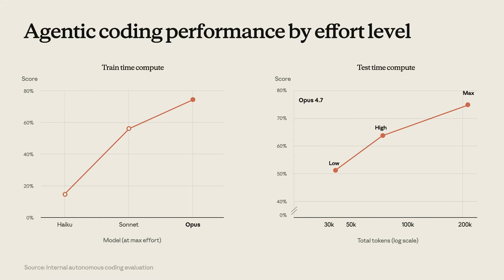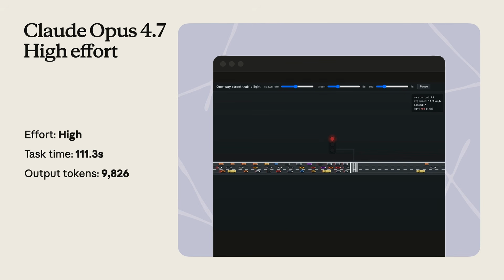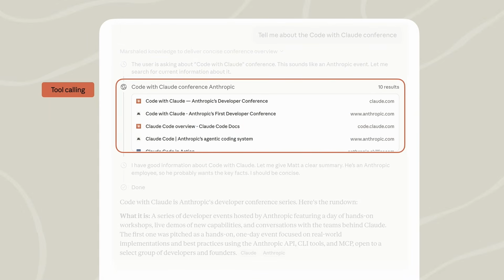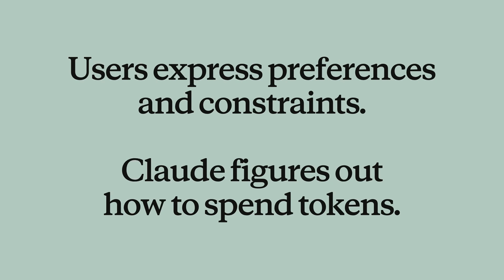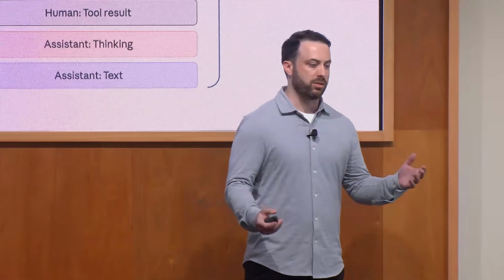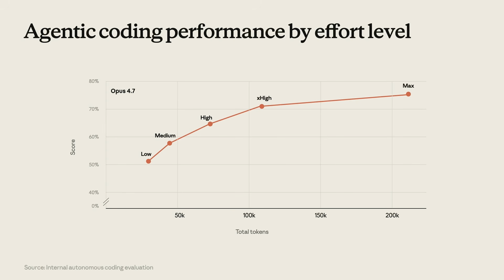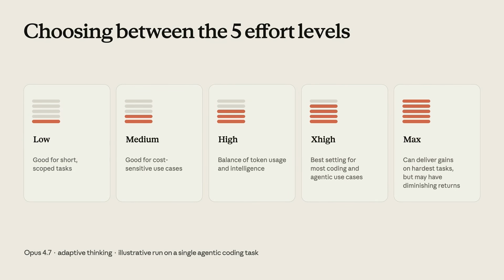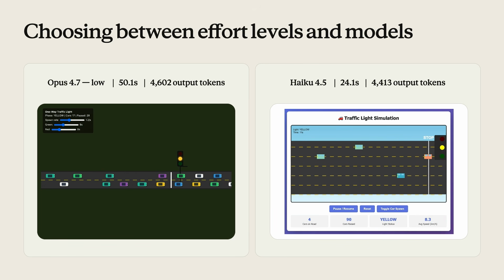The thinking lever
Adaptive thinking and effort controls give developers a new decision: how much should Claude reason for a given task? This session covers thinking budgets, effort levels, and the cost, latency, and quality tradeoffs involved.